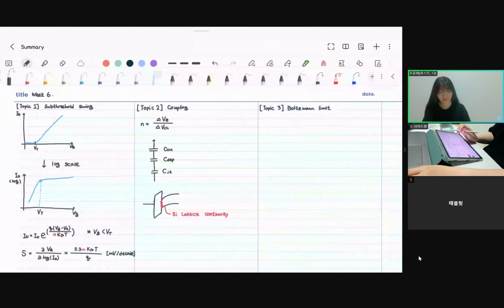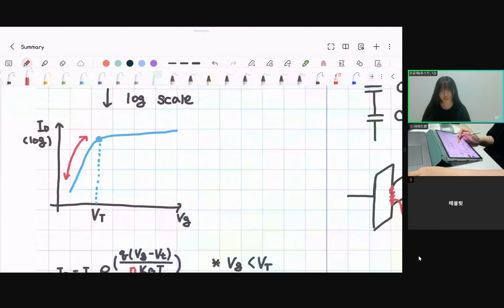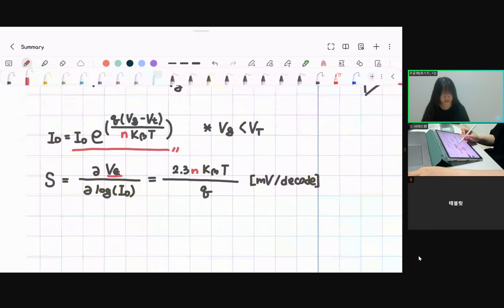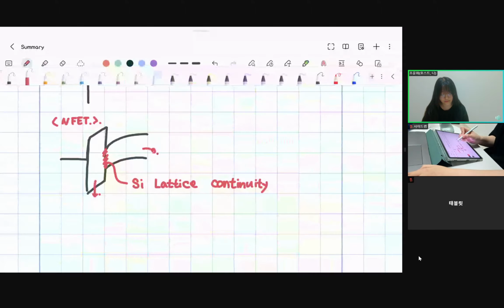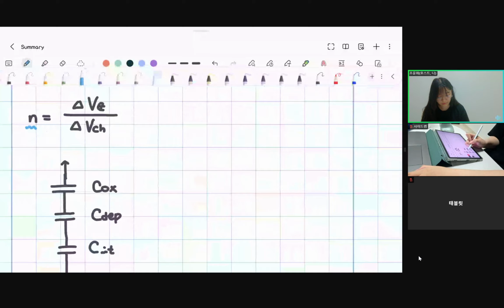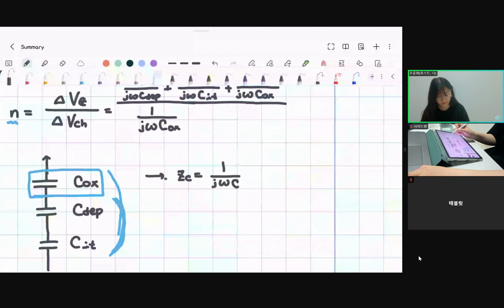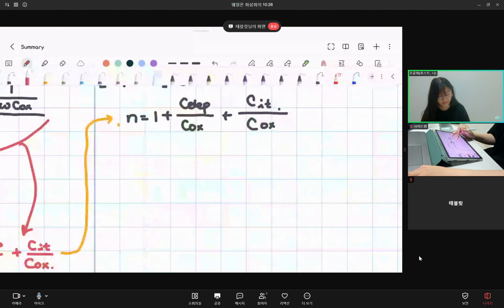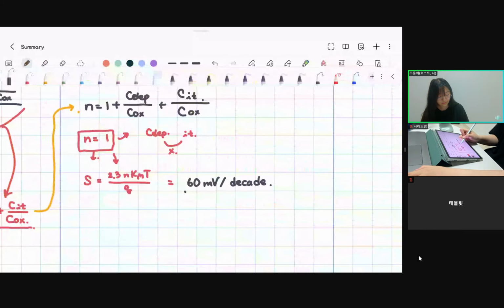[FSD] - Week7 : Subthreshold swing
물리전자공학2 8주차 : subthreshold swing, coupling 계수, boltzmann limit